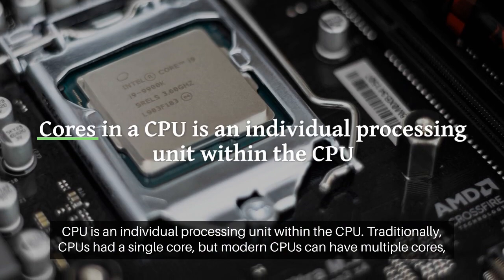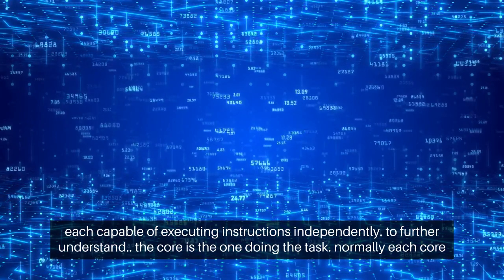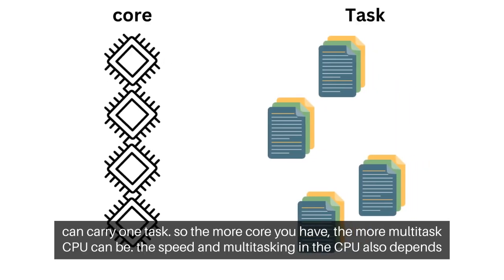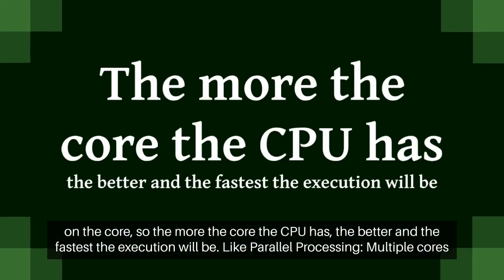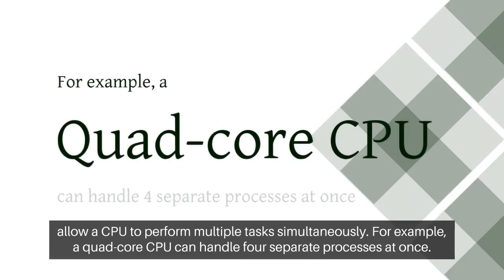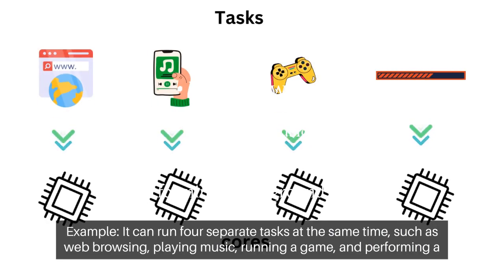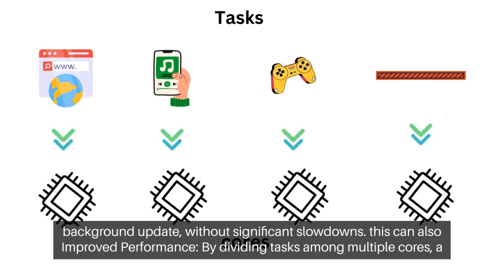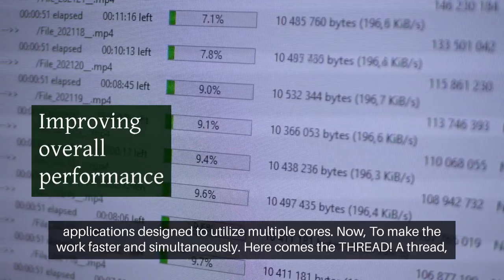CPU Core and Thread Explained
Learn more about the importance of core and thread in before buying a computer.